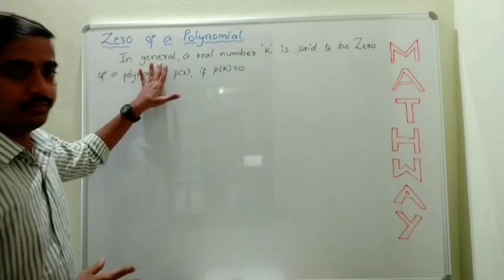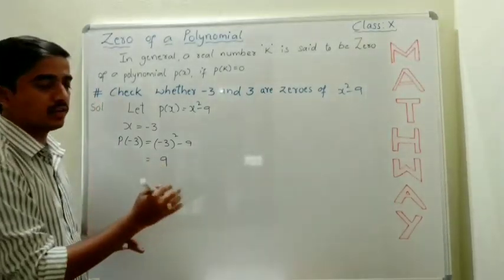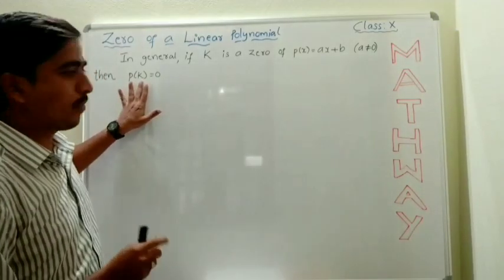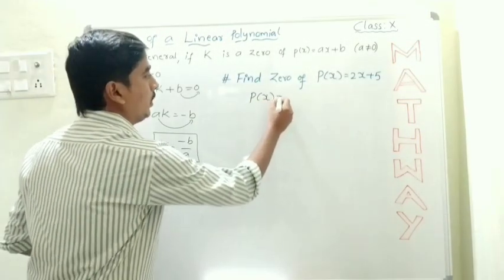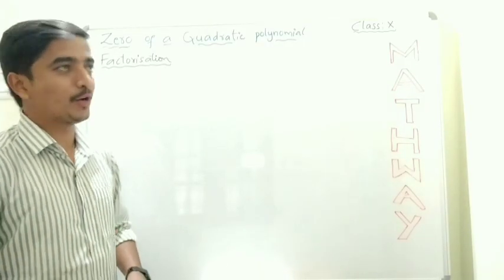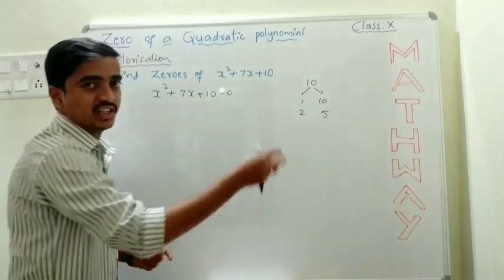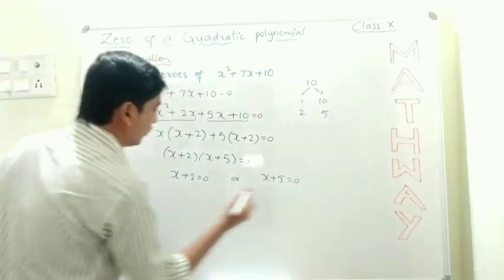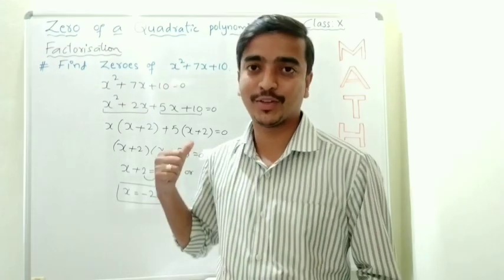Zero of a Polynomial